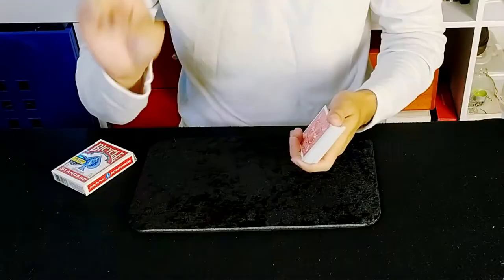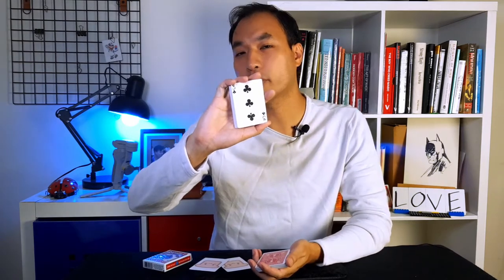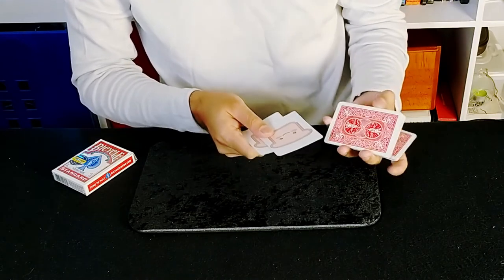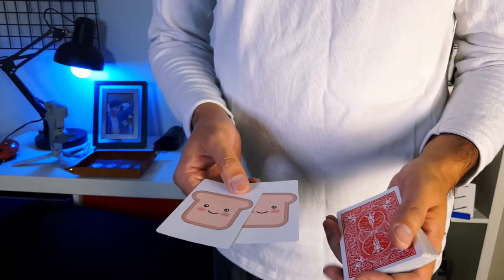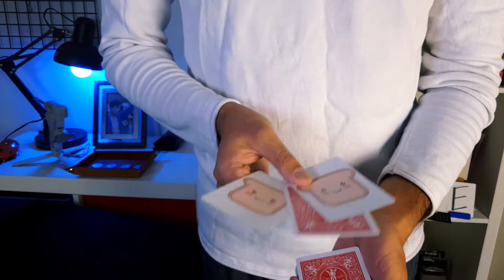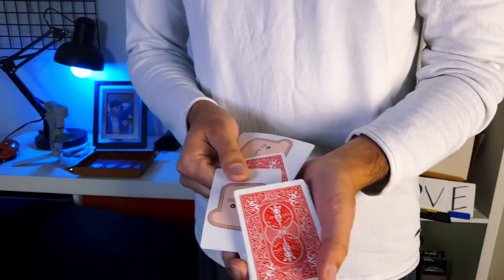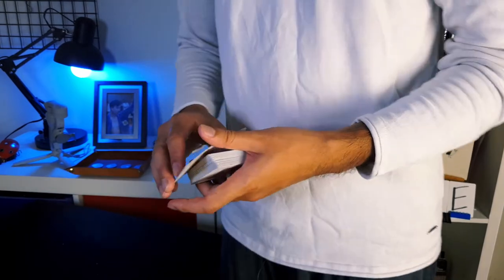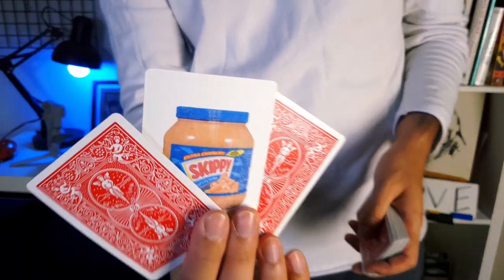A Sandwich?! My First Card Trick I learnt as a Magician!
I started magic over 10 years ago and this was the first card trick I learnt known as the Sandwich Card Trick!
First I show you the basic version, and then ramp it up to 11 with an awesome visual version!

Let me know what the first card trick you learnt was!

Magic on YouTube can range from good to bad, like any other artform out there. My goal is to provide more good magic content without the need to reveal/expose any secrets.

~ All filmed on a Samsung Galaxy Note 8. Secondary angle on an Oppo A52, I need a better second camera angle... ~

0:00 Sandwich Card Trick!
1:08 What's a sandwich trick?
1:36 Magical Filling

Part 5:
Completely annoyed by how his day is going, Lee puts on his ash covered clothes that he forgot to take in and goes to work out how to open this indestructible bottle he found. Opening the bottle was challenging as it had a strange keyhole at the top and smashing it with a hammer gave him ringing headaches. He needed a locksmith, and who better than Lachlan Smitty over in the next town.

Dotan Negrin & Prismatic Mantis  - Pure Imagination (Future James Trap Remix)

Magic Credit:
Ishkabibble Sandwich by Eric Jones
Silky Smooth Sandwich by Jason Maher